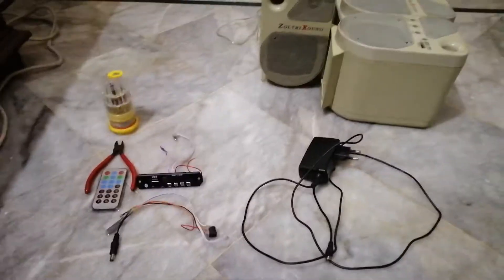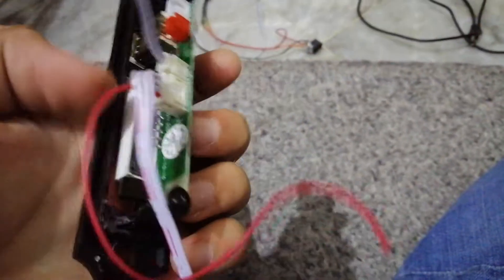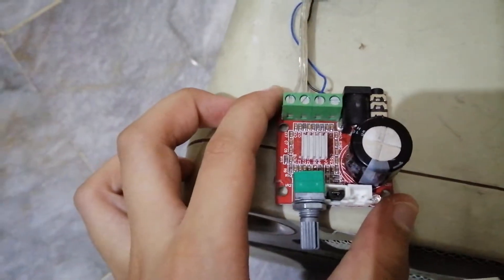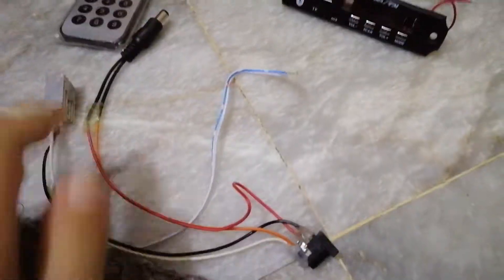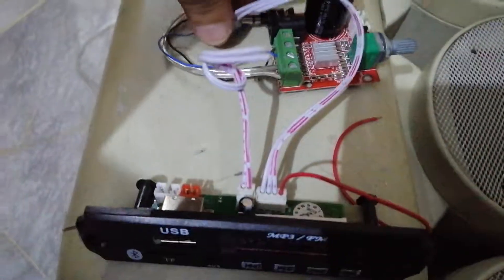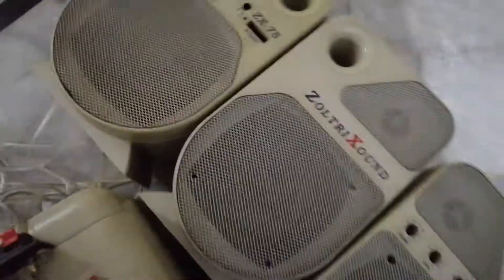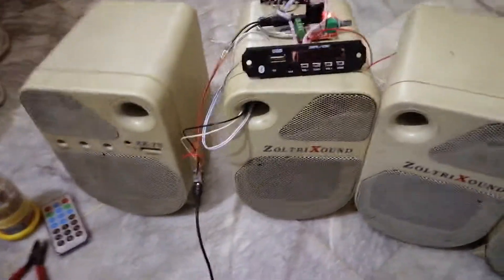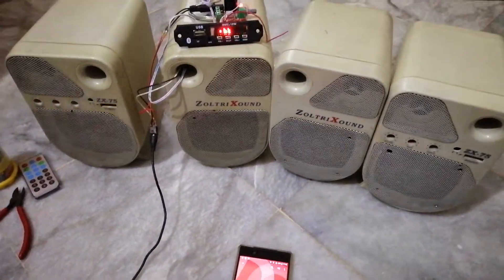Diy Bluetooth, mp3 and FM amplifier (PAM8610).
A simple diy and easy amplifier that has Bluetooth and mp3.

You can find all parts on amazon, aliexpress and eBay.